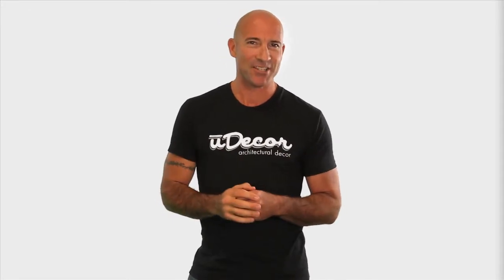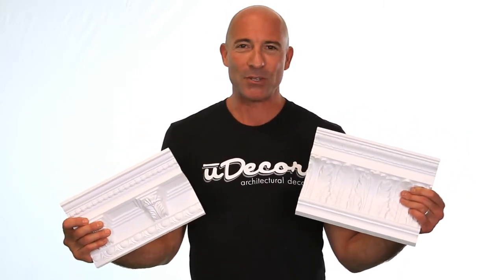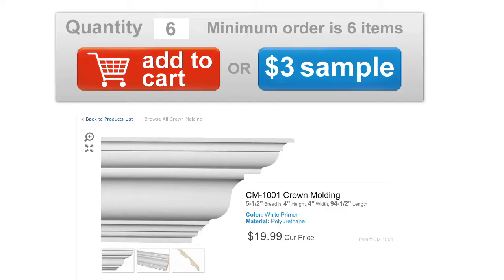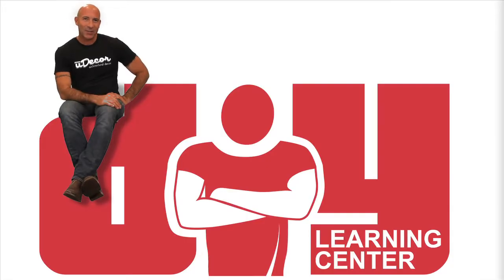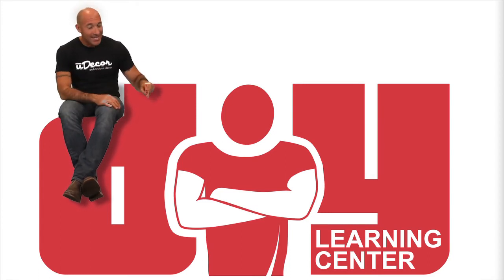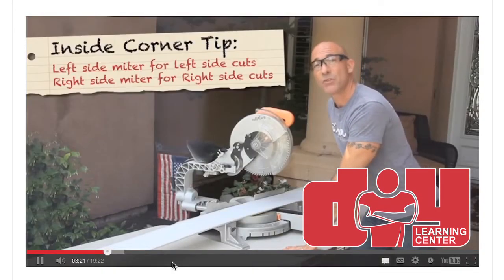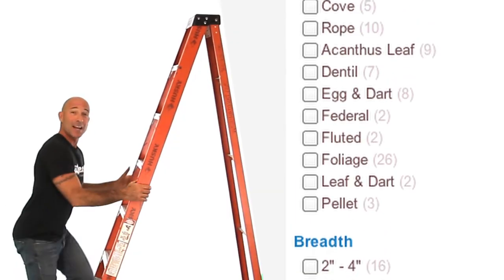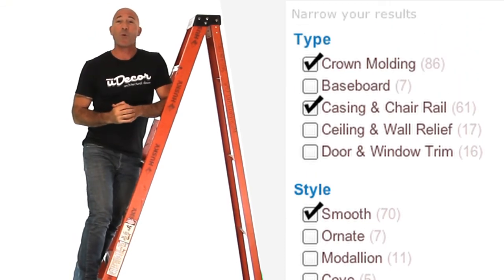3 Tips For Molding Picks!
You can do it with uDecor! for amazing products and professional how-to help.